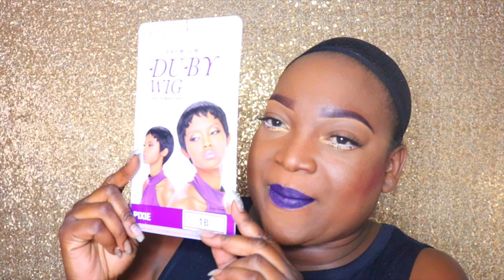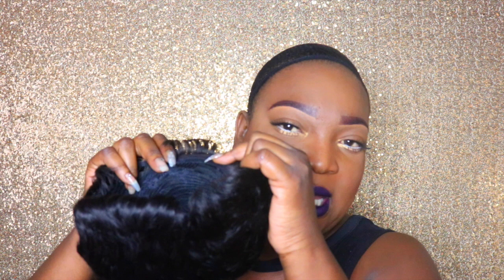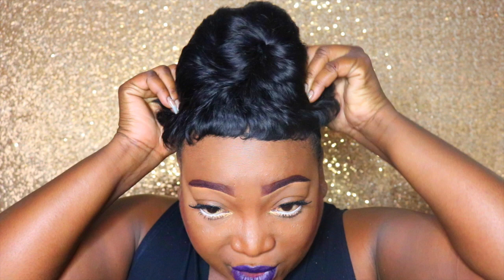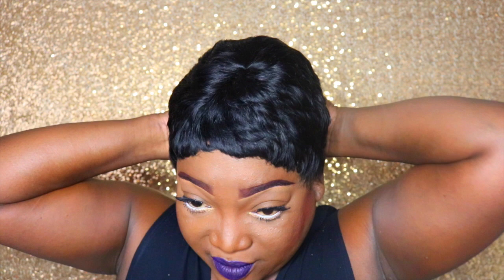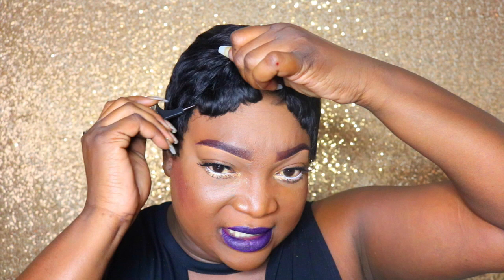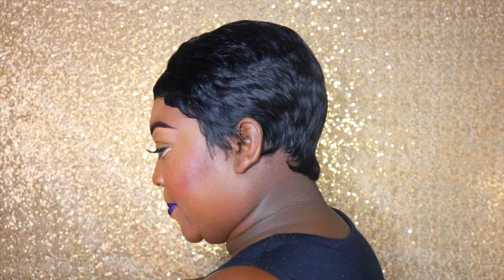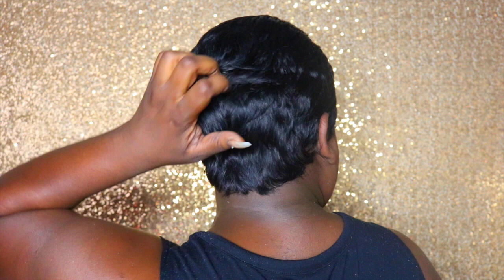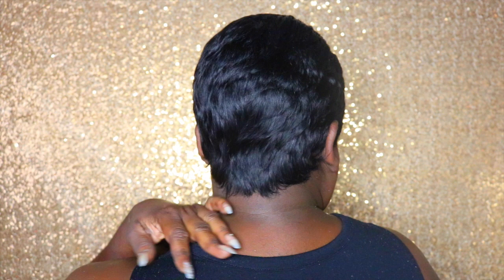It's A Wig: Premium Duby Wig Pixie